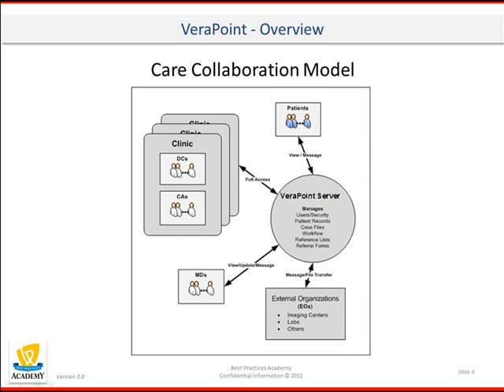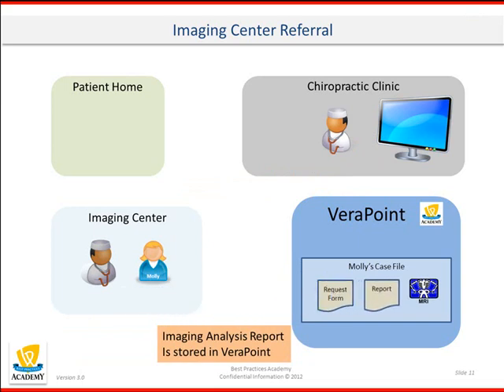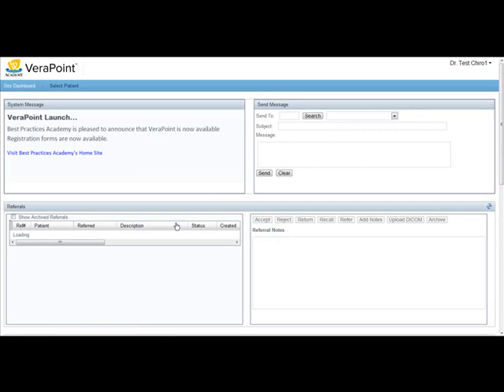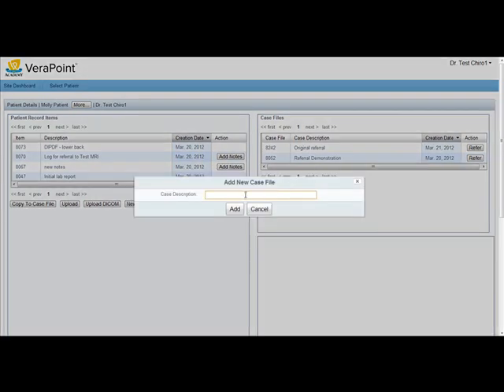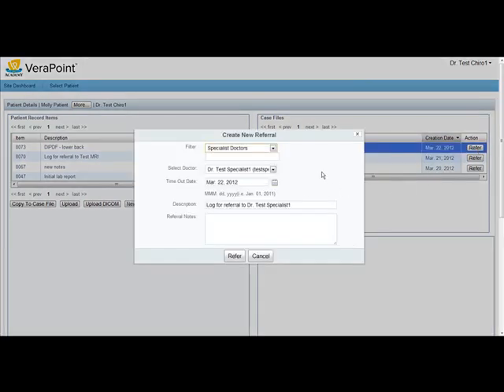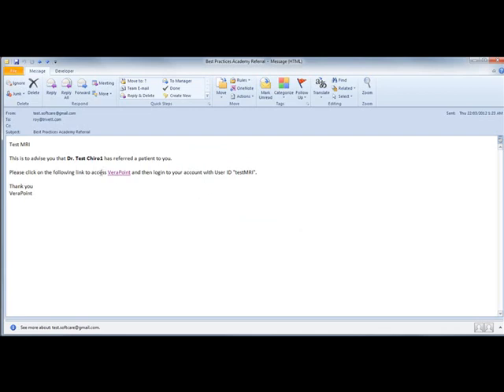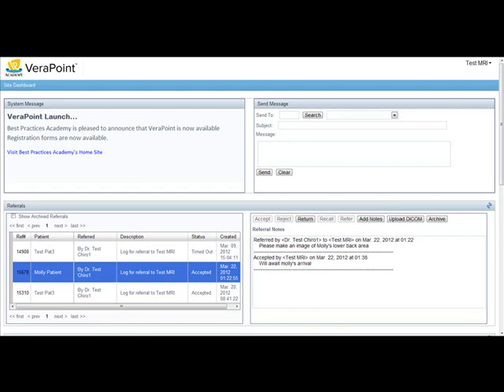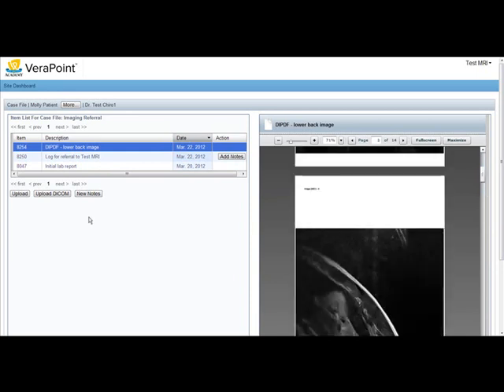VeraPoint Overview and Demo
"VeraPoint is a "cloud based" approach to referral management in the healthcare space.

This video presents a high level overview of the VeraPoint product with a short animated sequence highlighting the use of the product.

A "live" demo of the product is then presented."